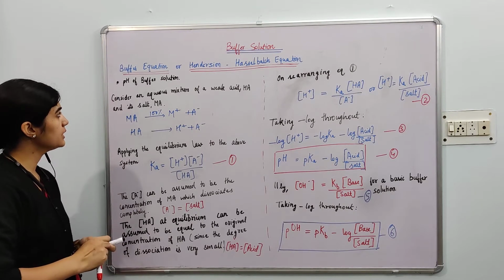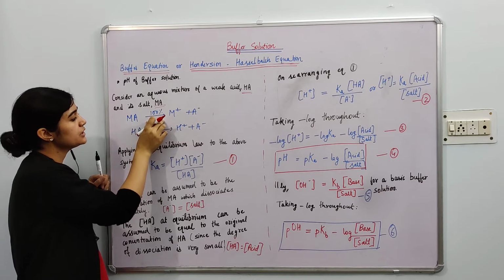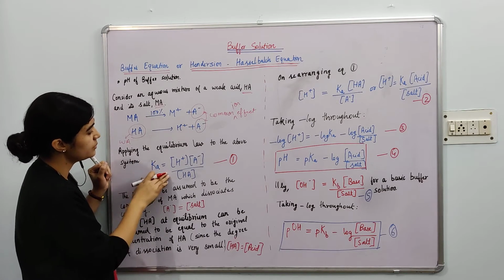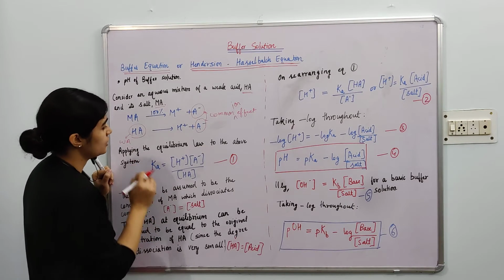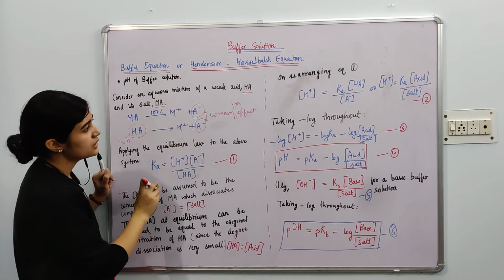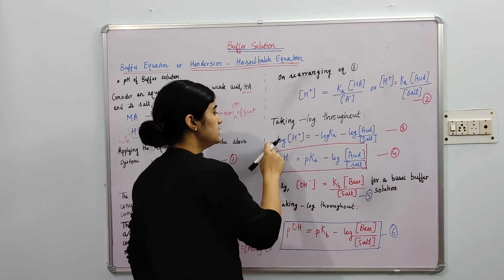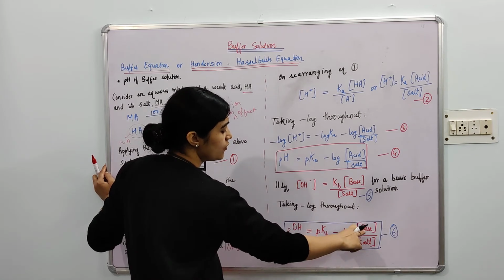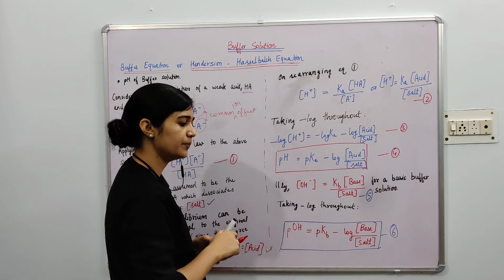Henderson-Hesselbalch Equation or Buffer Equation